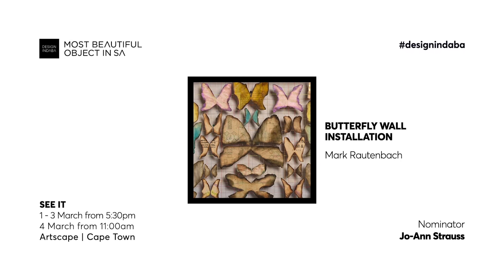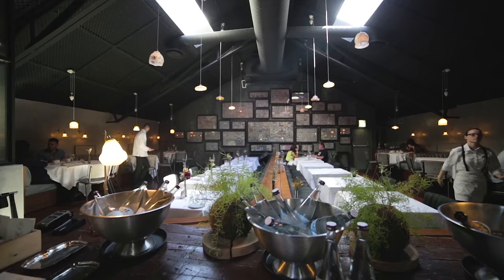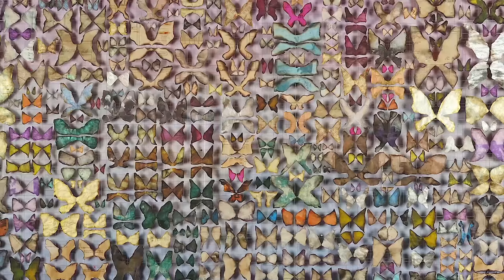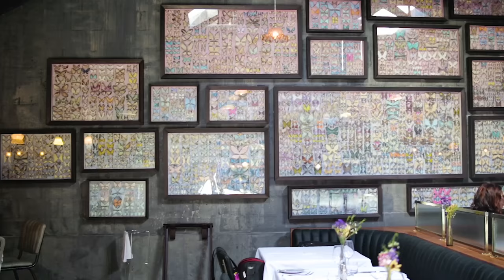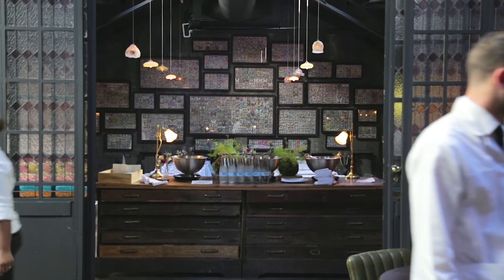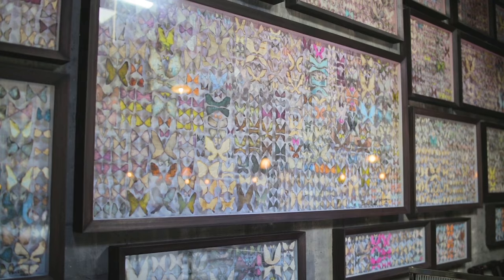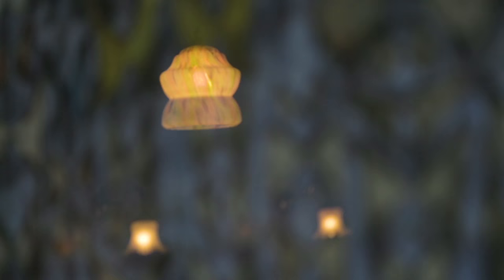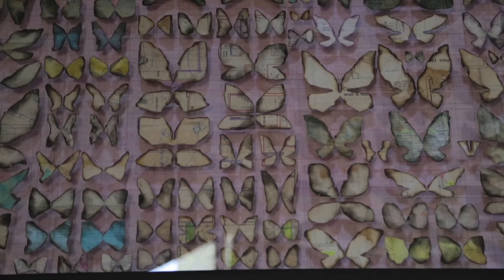Most Beautiful Object in South Africa 2017 | Butterfly Wall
Taking inspiration from the 19th-century practice of collecting butterflies for display, Mark Rautenbach designed this vast installation using a material that is traditionally thought to be disposable – burnt paper. He wanted to create something that is both delicate (fragile wings suspended by thread) and banal (destructed pieces of paper) in nature.

These various aspects inherent in nature were taken into consideration during the construction of the Butterfly Wall that attracted TV personality and businesswoman Jo-Ann Strauss to the object. From a more technical perspective, it was Rautenbach’s intention to give the illusion of windows to the wall on which the display is mounted as depth is created by the slightly raised suspension of the butterflies inside each frame.

“The time and effort that went into sculpting each little butterfly and telling the story with what was essentially discarded paper – he put everything together in such a beautiful, tender way. I think that really caught my eye,” Strauss says.